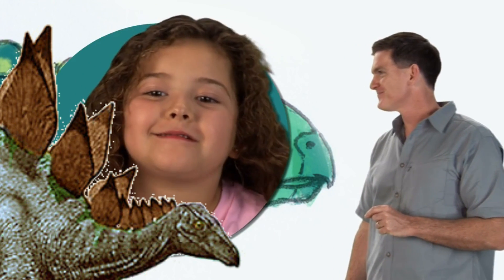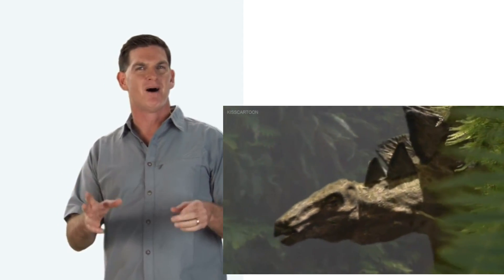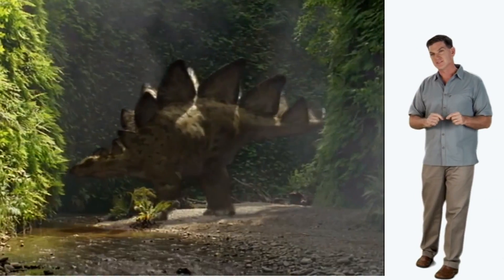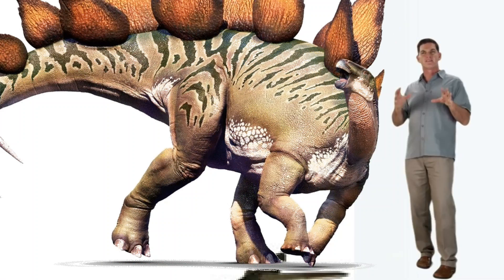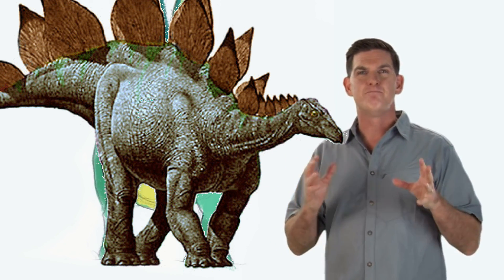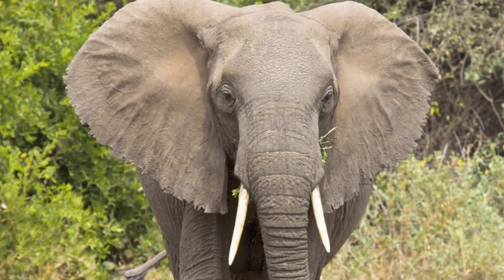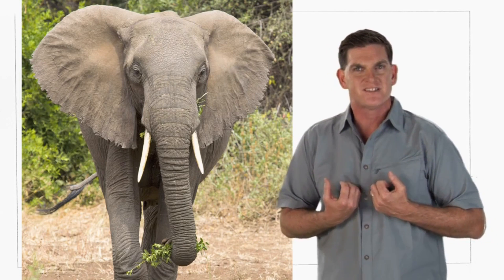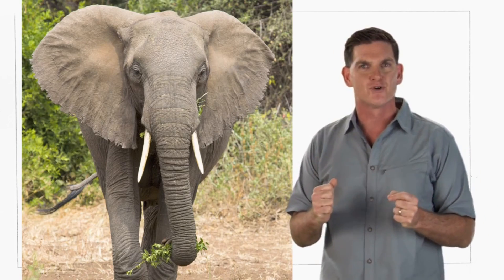Dinosaur Discoveries Stegosaurus